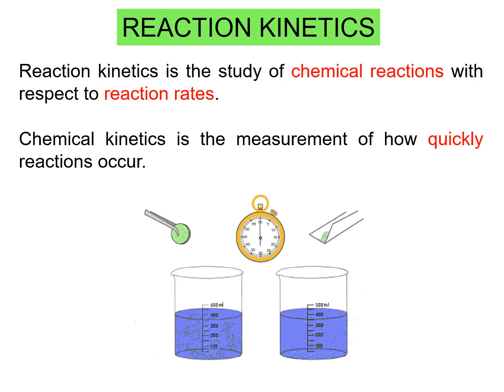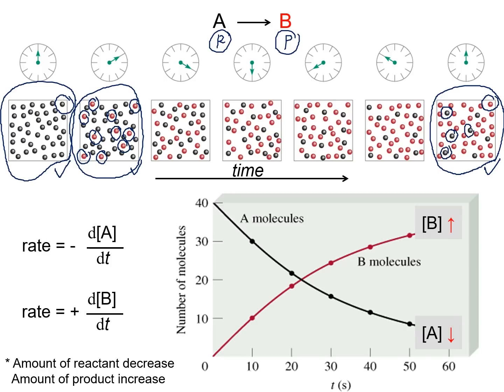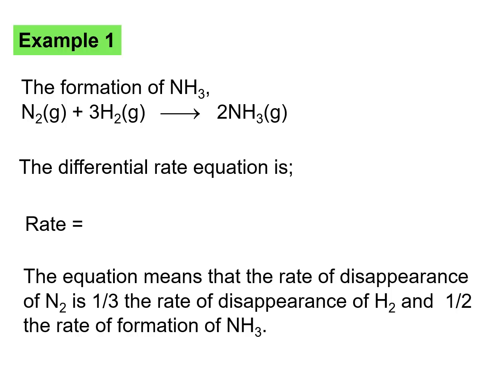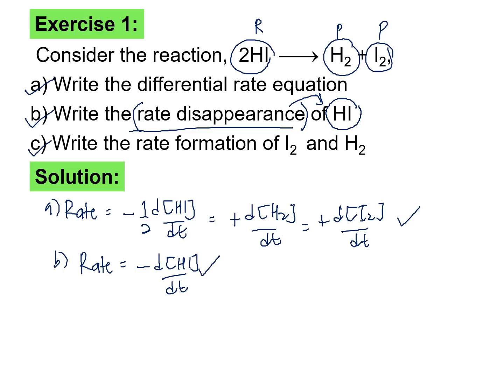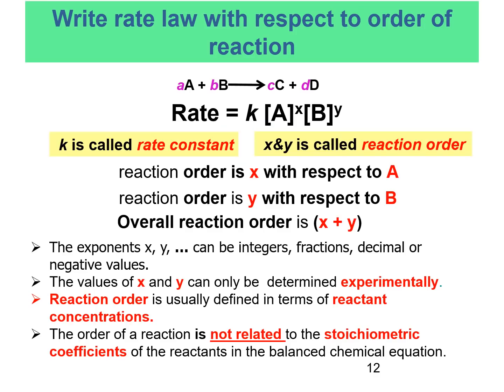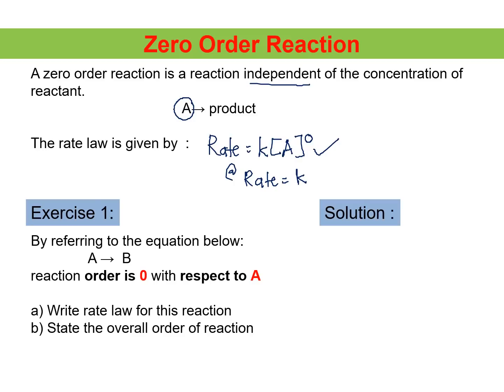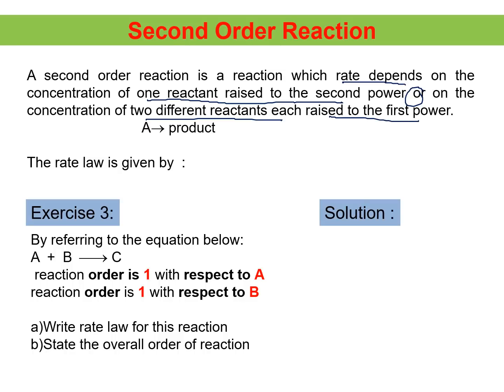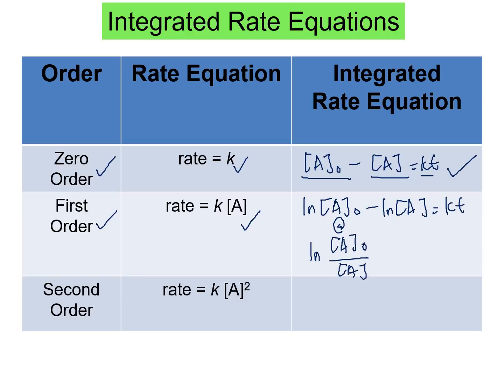CHAPTER 1: REACTION KINETICS Part 1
SK025 SESI 2020/21